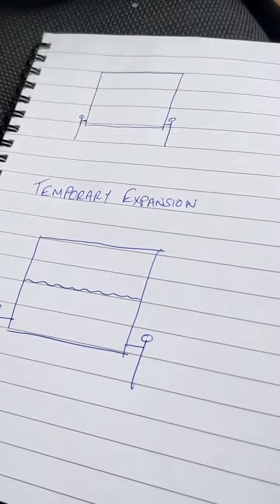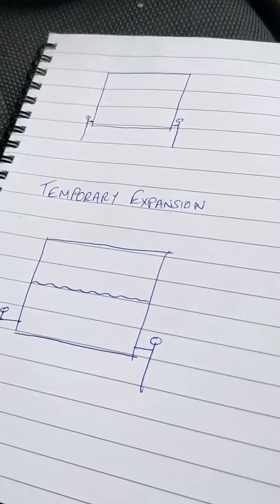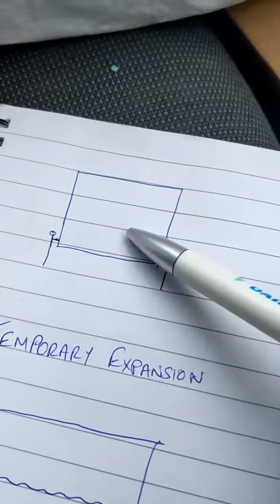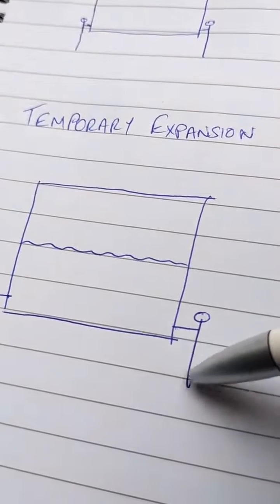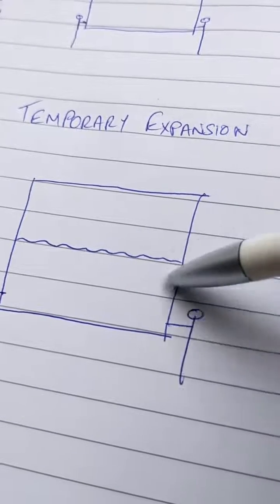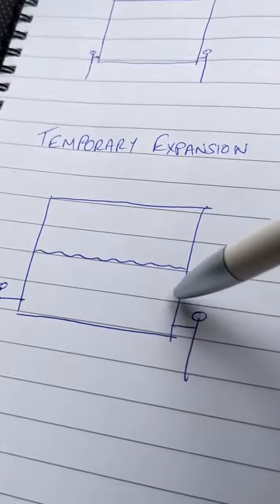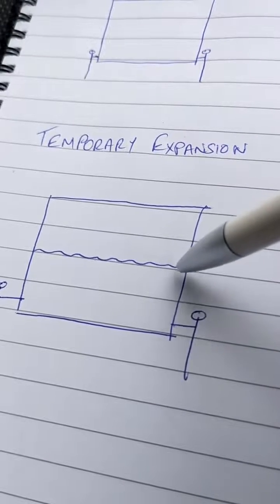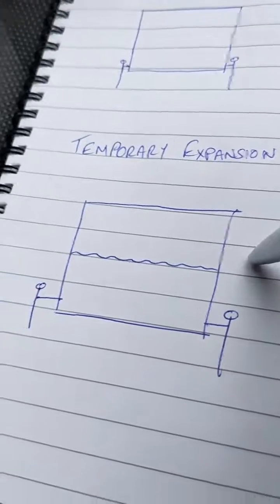How To Create Temporary Expansion On Heating Systems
In this video I've described how you can create a temporary expansion vessel with a radiator where you've attended a job with a failed vessel and need to buy some time before you can get back to replace it.